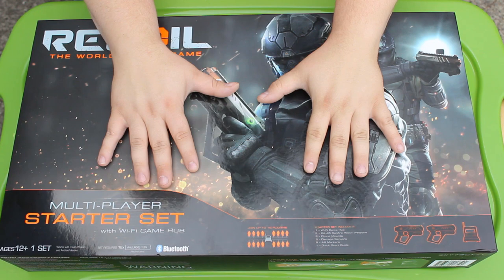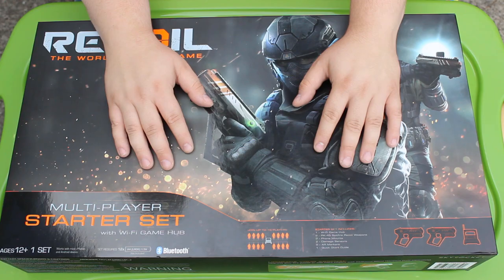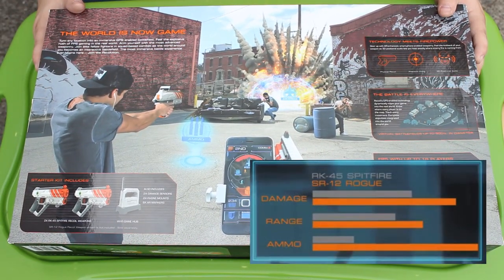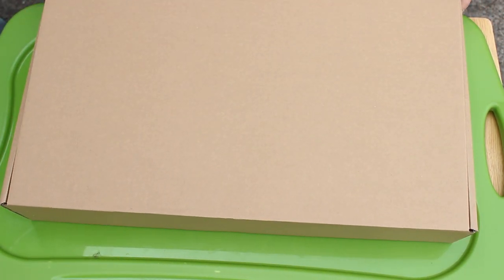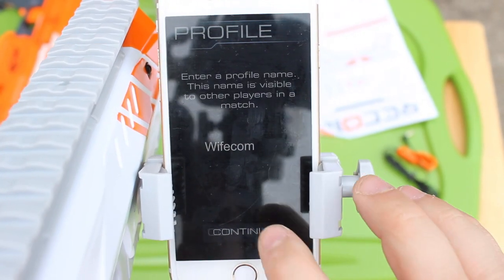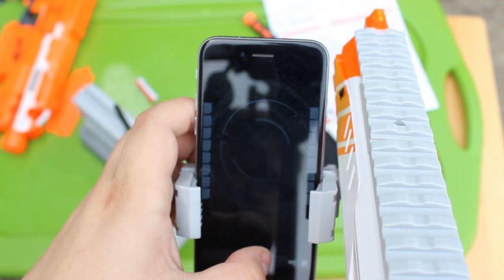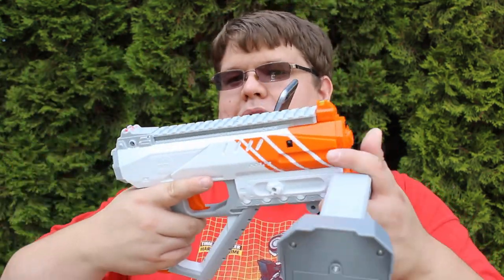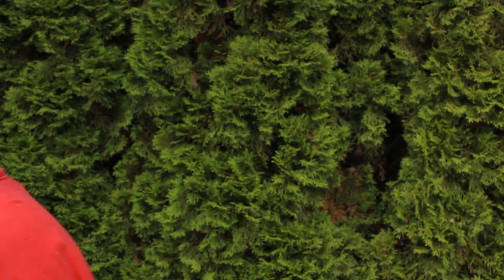REAL LIFE FIRST PERSON SHOOTER || RECOIL Starter Kit Unboxing & Review | Walcom S7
Use this link to purchase your blasters and help the channel

We may be looking at the birth of the future of backward warfare. Many times has the whole Laser Tag + Smartphone gimmick been attempted (even by Hasbro), but it's always failed. This time, GPS enabled games using a local WiFi HUB helps make the action come to life. Spawn points, objectives, power ups; even 3D-positioning audio to let you know where the shots are coming from are all on the app. Pair that with some slick blasters that feature haptic-feedback technology to simulate the weapon firing and you've got yourself some seriously fun toys here. I'm honestly really impressed with the RECOIL System and I'm eagerly awaiting what they do in the future.

It's a long video, but it's worth going into the sheer detail something like this needs.

WALCOMS7
1673 S. Market Blvd #10022